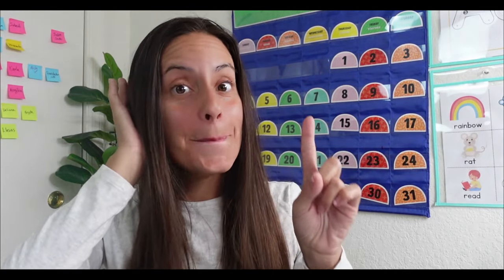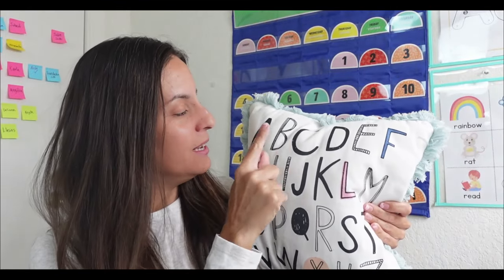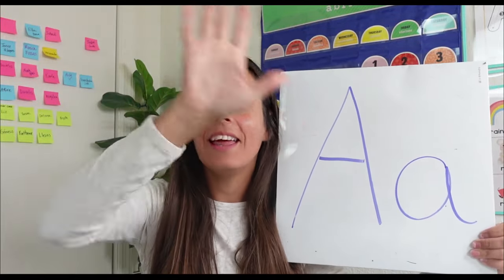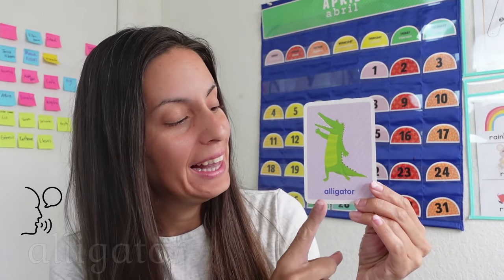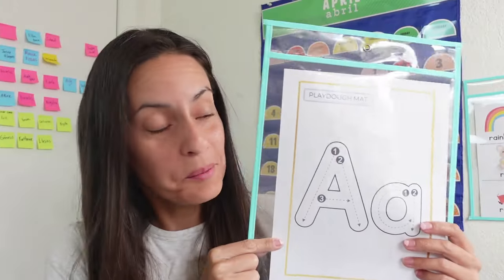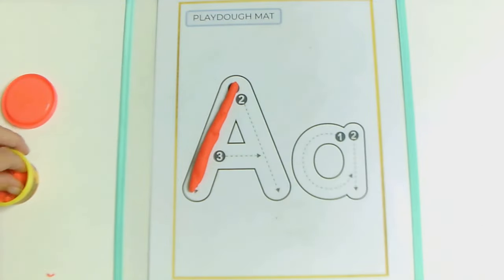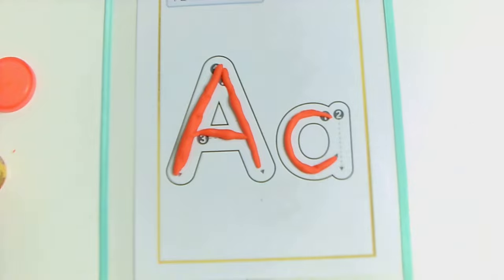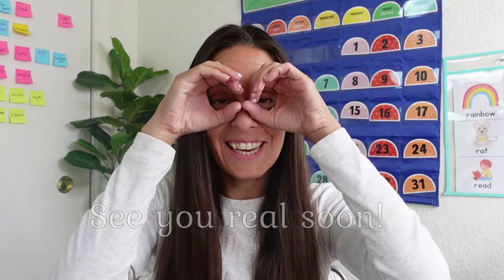Learn the Letter Aa | ESL Learners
In this lesson your child will learn about the letter Aa.

Dry Erase Pocket Sheet Protectors

Other Alphabet Worksheets you will love for your children or your students!